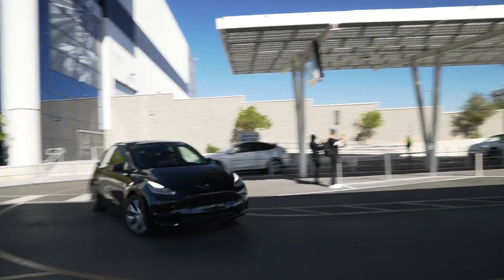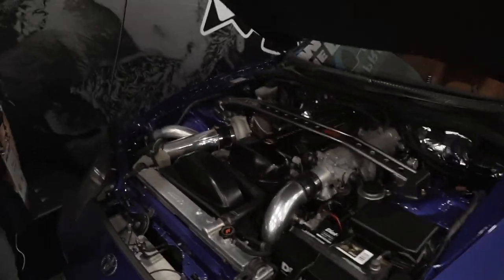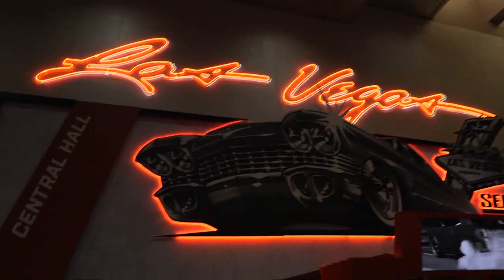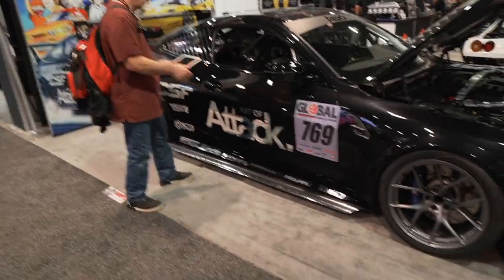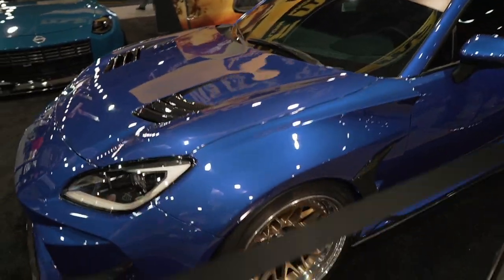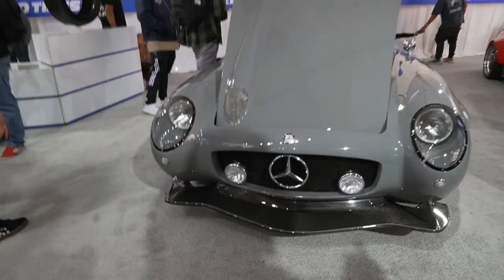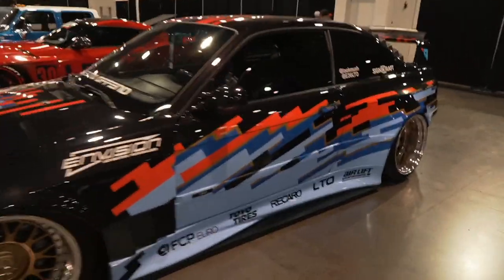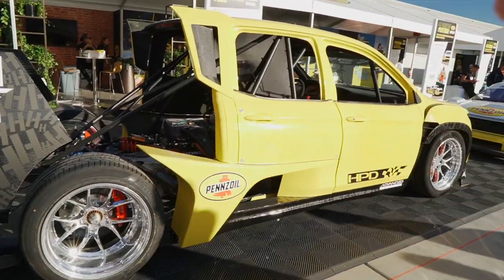Best BMW Builds of Sema 2022!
In today’s episode we visit Las Vegas to attend the 2022 Sema show. We got the chance to see some of the best builds in the US and meet some of our favorite companies. It was the first time for us attending a show of this size but it was definitely worth the experience. The show mainly caters to businesses but If you are interested in attending the allow the public on the last day of the event. Let us know what your favorite builds were and we hope that you enjoy today’s episode!